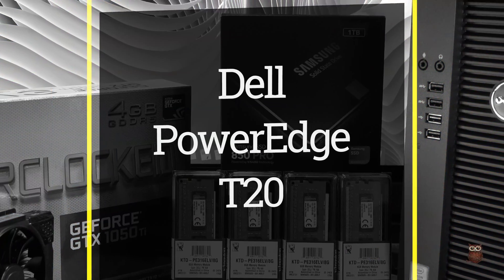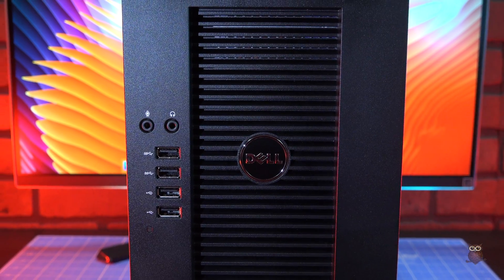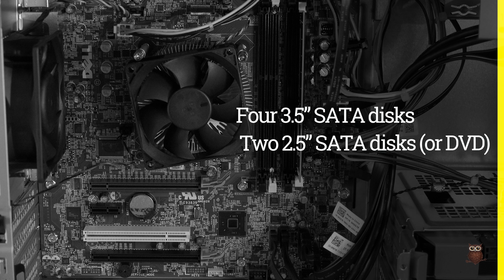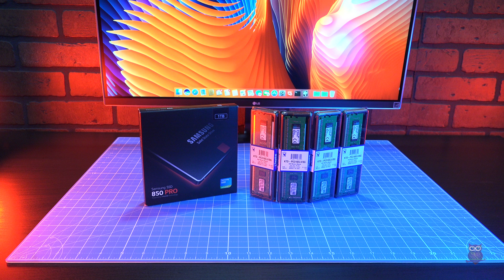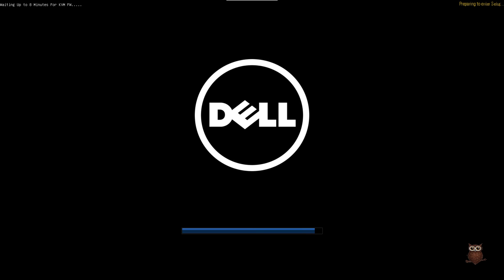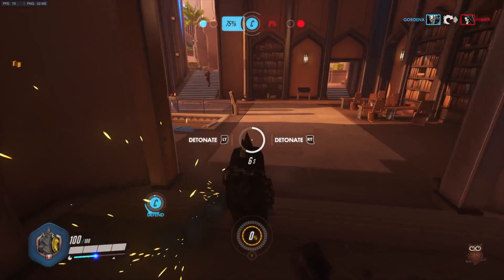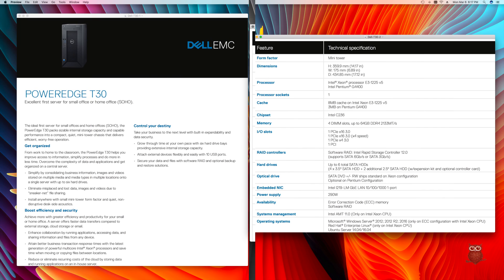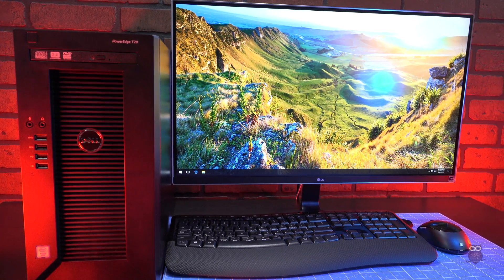$249 Dell PowerEdge T20 in 4K UHD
What features does a $249 server include and how well does it work as a server and as a desktop PC?

Products Reviewed:
1 - Dell PowerEdge T20
2 - EVGA GTX 1050 Ti
3 - Samsung 850 PRO 1 TB
5 - Power Supply Adapter Cable